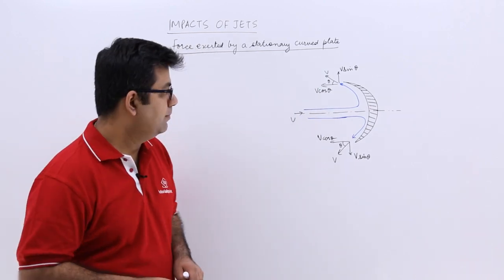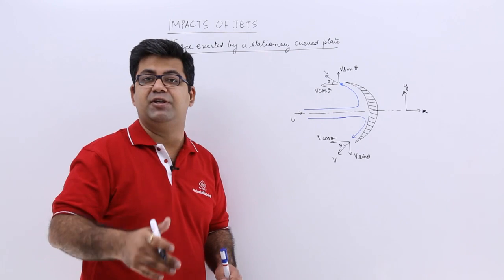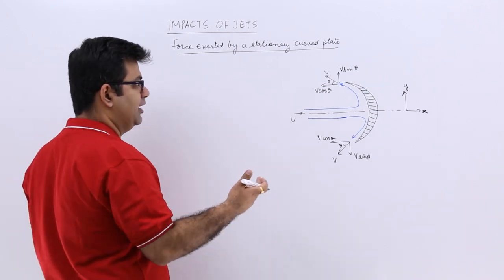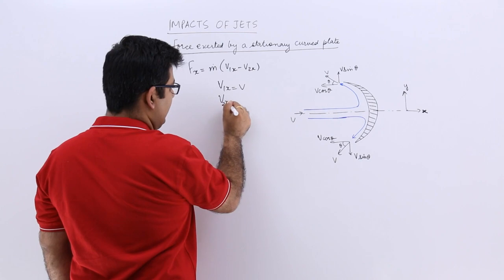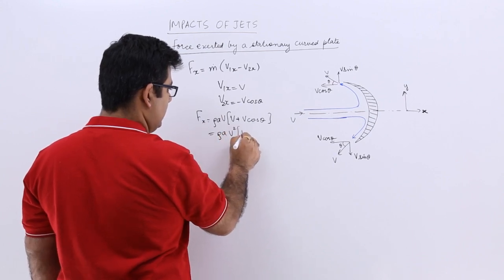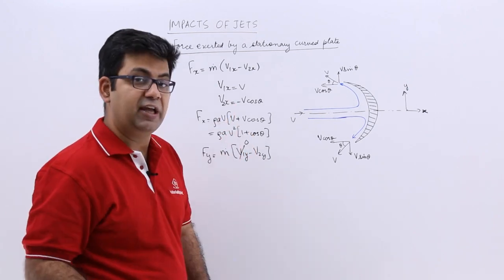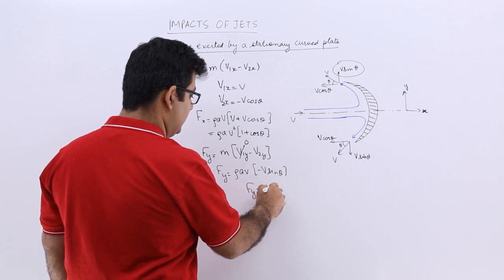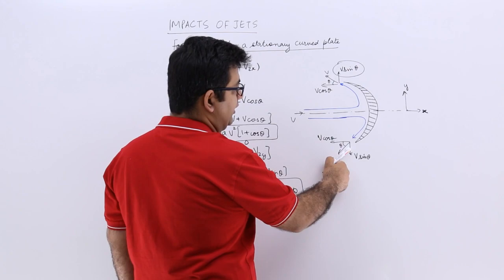Force Exerted by a Stationary Curved Plate